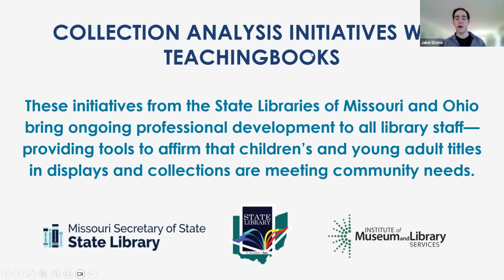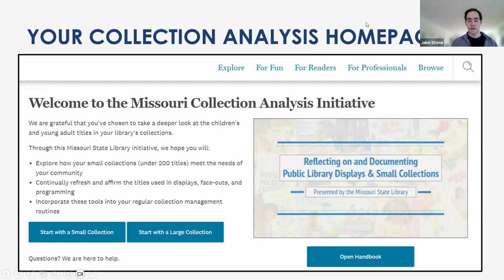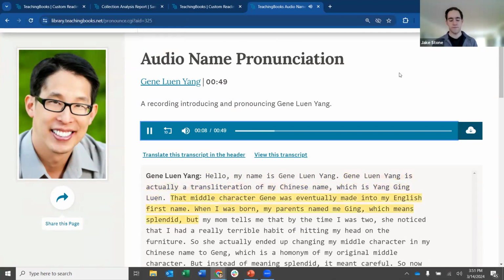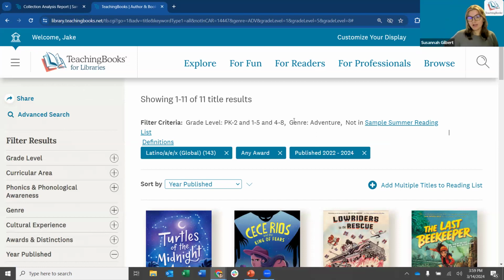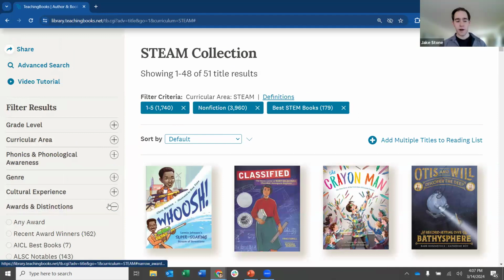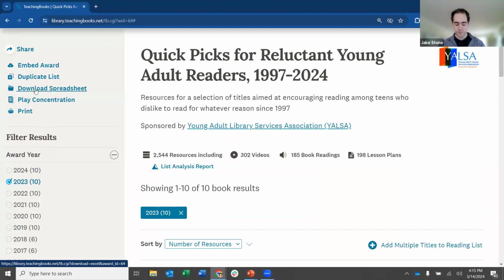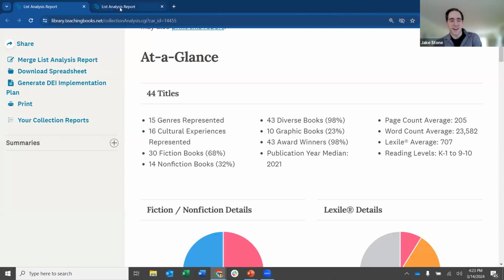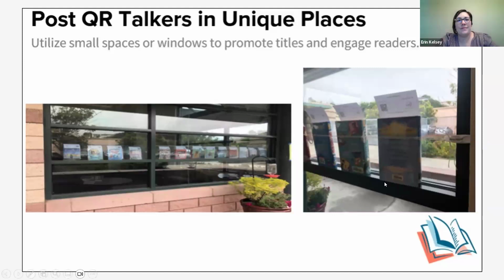Analyze and Enhance Your Summer Reading Lists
With summer break and summer reading programs on the horizon, your book lists may already be rocked and ready to go. Why not take one more opportunity to evaluate the titles that your patrons will spend their summers poring over? In this hands-on session, participants workshopped their summer reading lists to ensure all their readers are represented. Attendees walked away with a list full of titles that address potential areas of need within their lists, as well as an action plan that details how to integrate those titles into their existing collections.